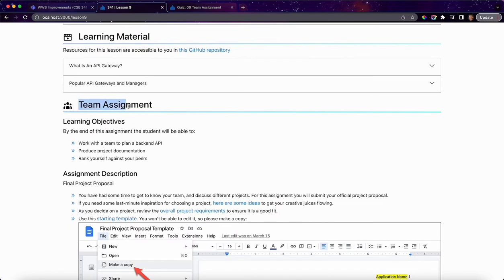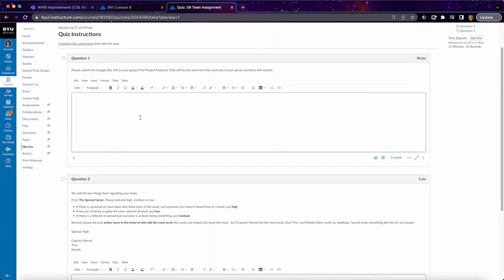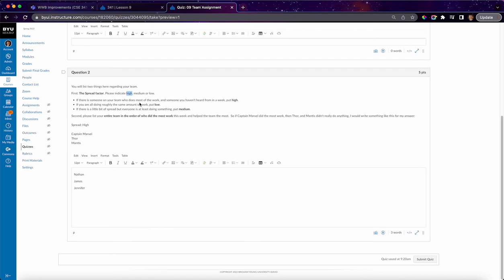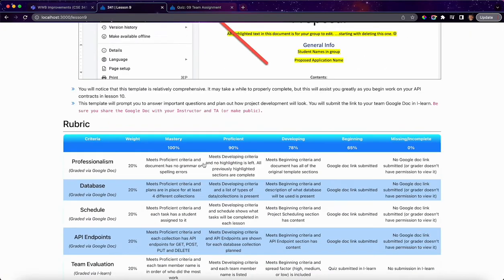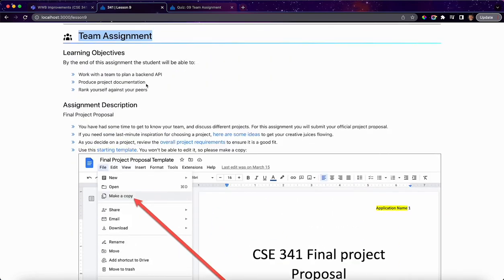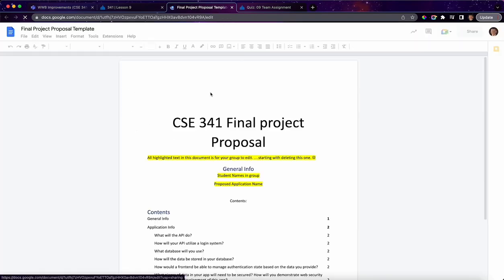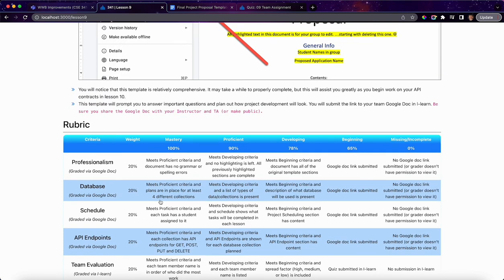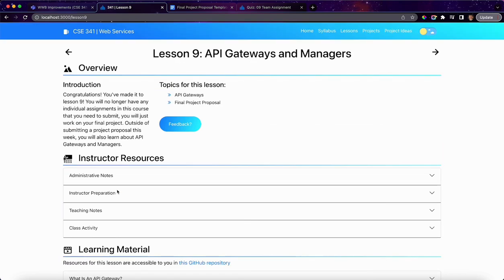cse341 L09 Introduction